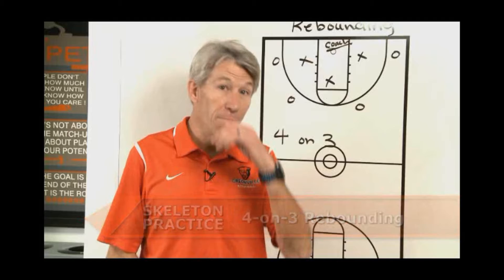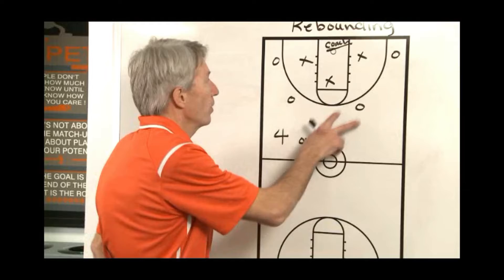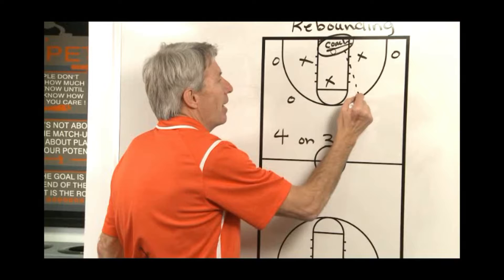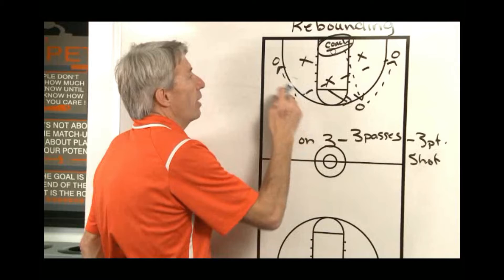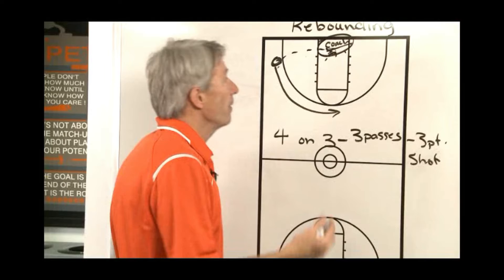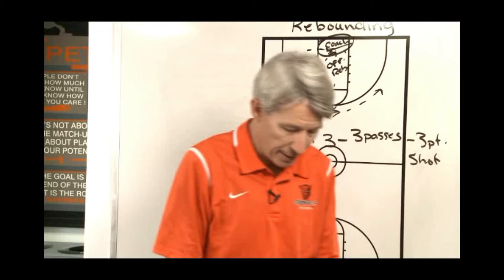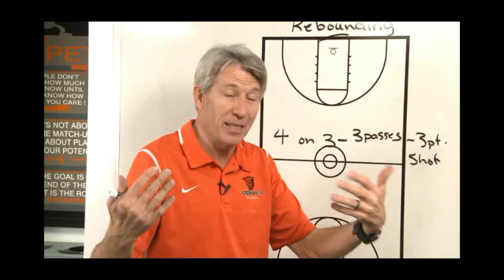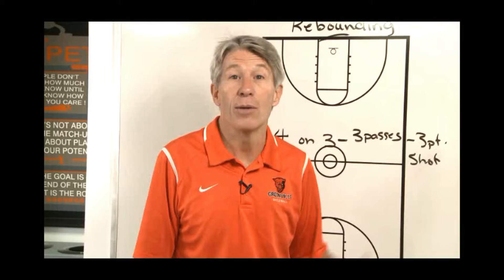4 on 3 (Offensive Rebounding)